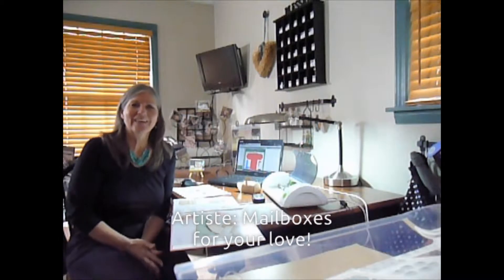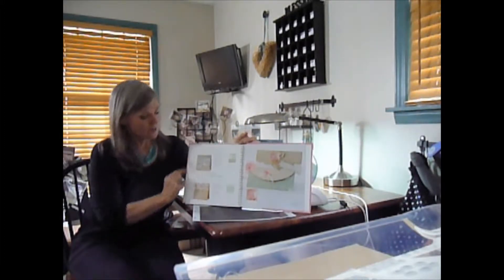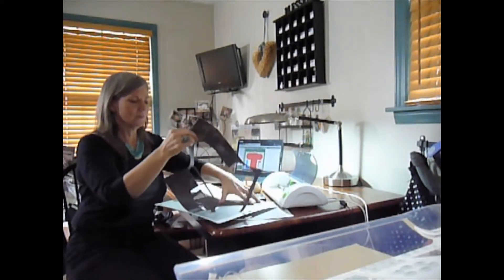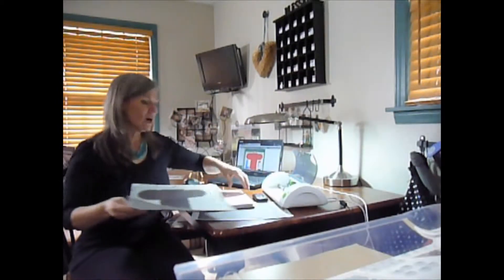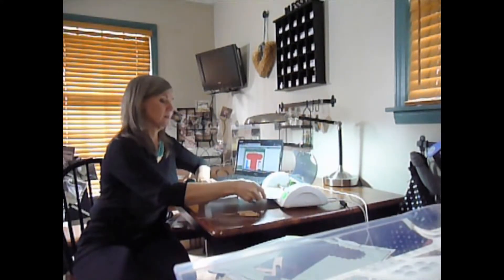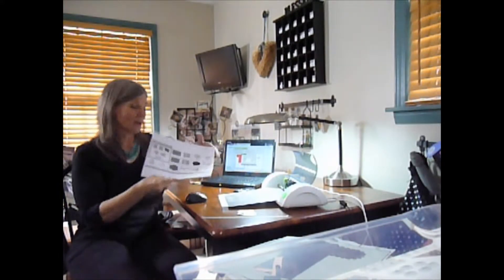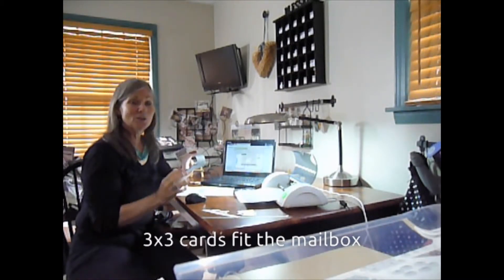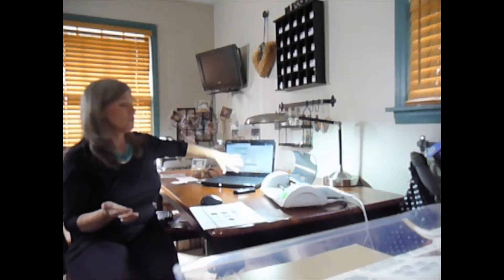Artiste Mailbox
Close To My Heart has a fantastic cricut cartridge called ARTISTE and Alayne will teach you how to use it. FUN!